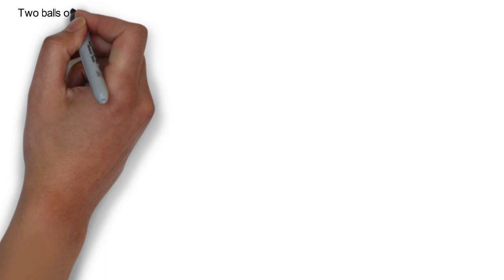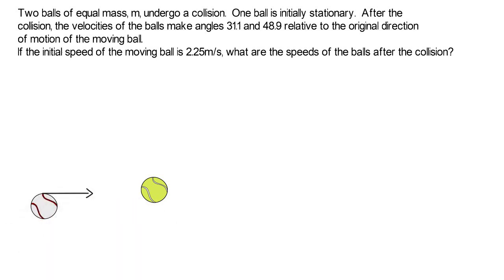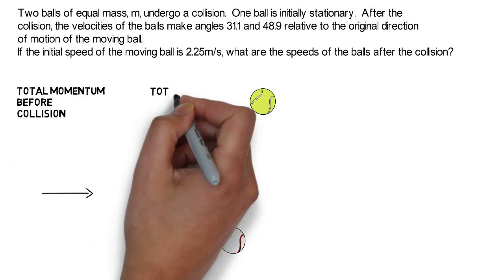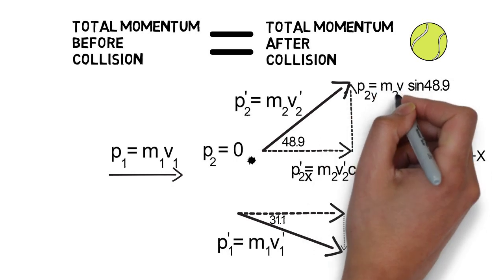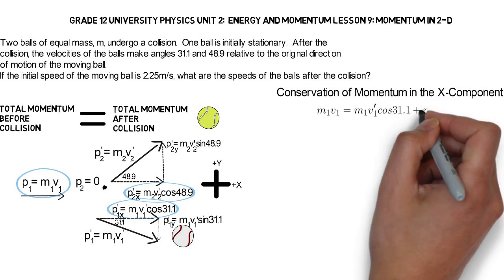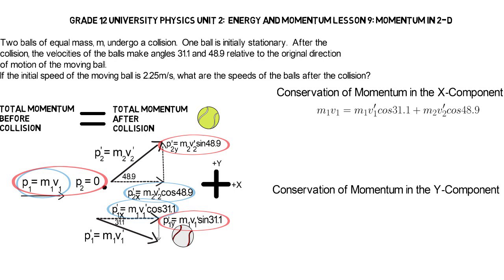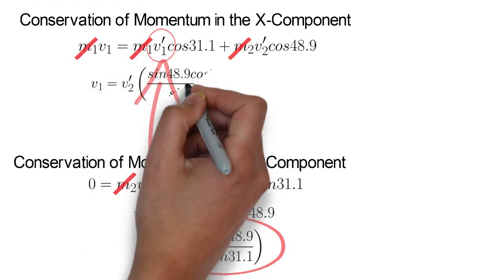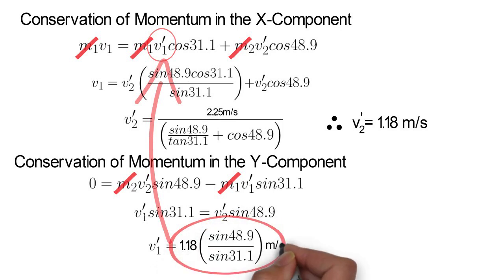Maximize Your Physics Skills: Mastering 2D Momentum In Grade 12 University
This is an example physics problem from my grade 12 university physics class.  Example problems solved for the Lesson on momentum conservation in 2 Dimensions in the 12U Physics Course:  Unit 2 Energy and Momentum + Lesson 9 Conservation of Momentum in 2 Dimensions.